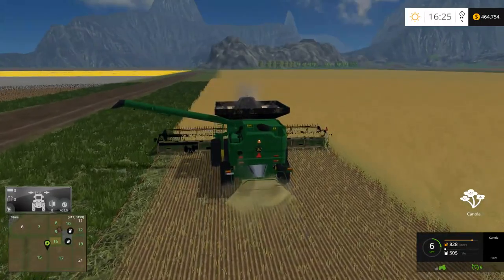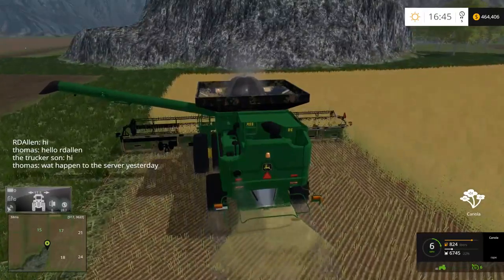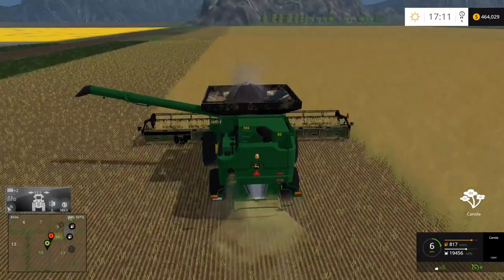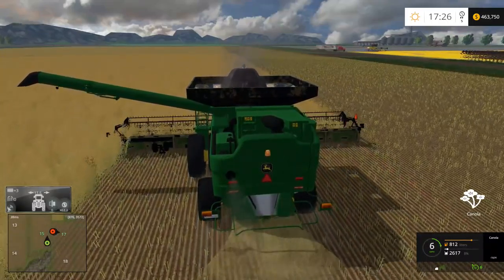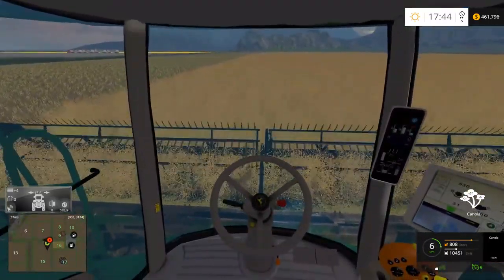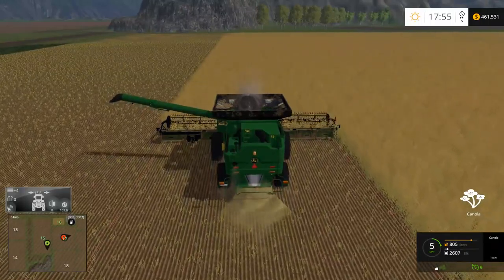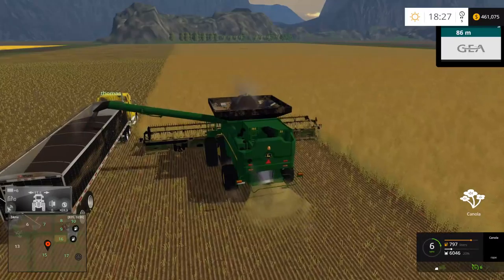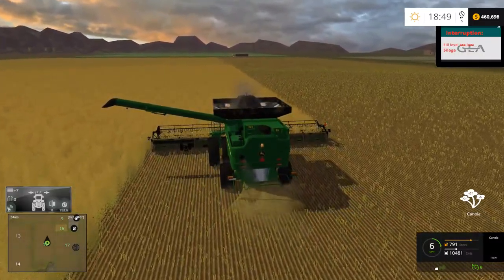Farming Simulator 15 MP Pleasant Valley Rivers E17 - Harvesting Canola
Welcome to Season 14 of RDAllen's Multiplayer series on the long awaited Pleasant Valley Rivers!  Be sure to grab the mods below and join us on the server, please join us on TeamSpeak as well!

Search for RDAllen under International - RDAllen Farming on YouTube
TeamSpeak Server: rdallen.verygames.net; Password: rdallen